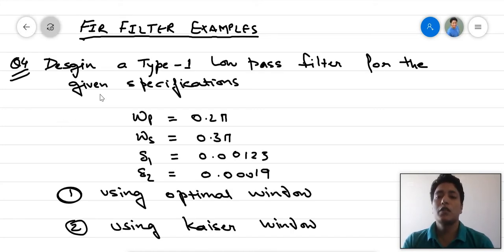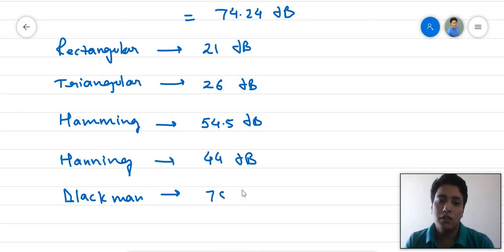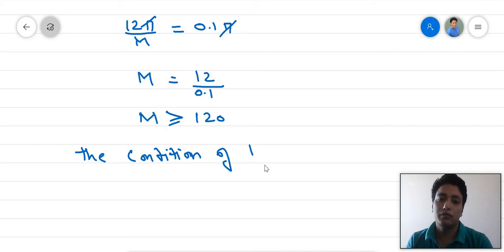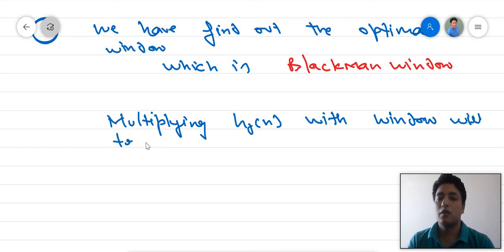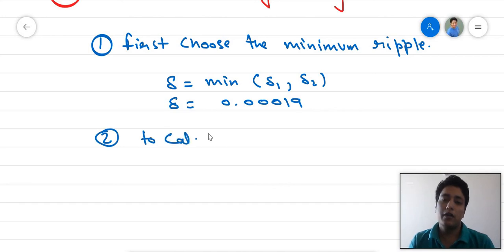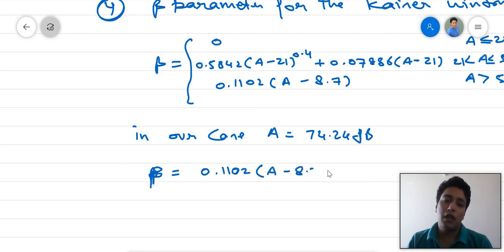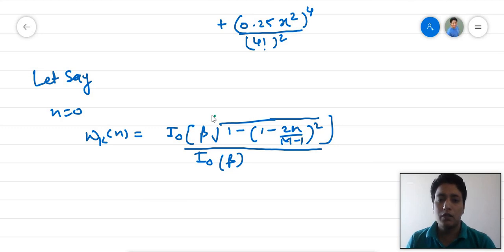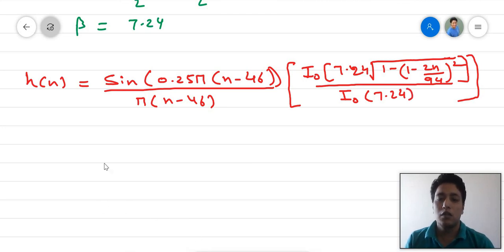25. Filter Design- Example- Blackman and Kaiser window (LPF)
In this lecture we will discuss an example for selecting optimal window and then designing same LPF using Blackman and Kaiser window.